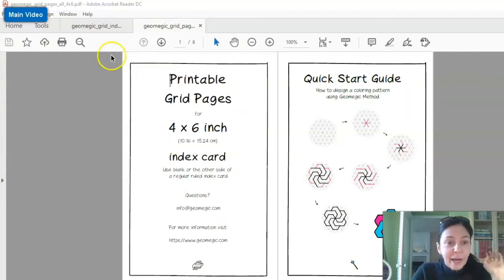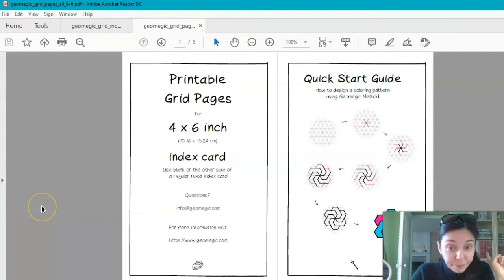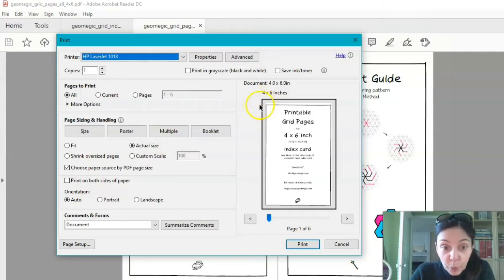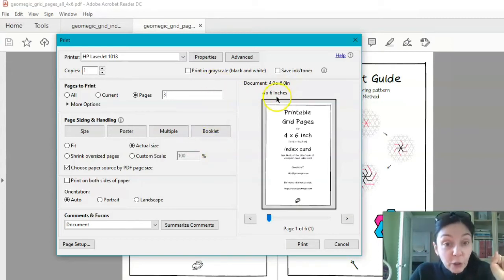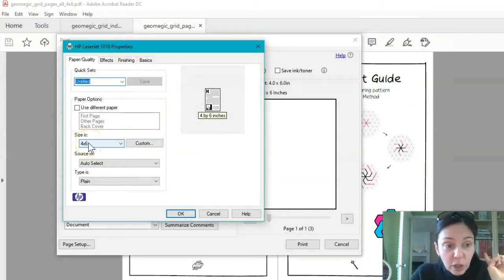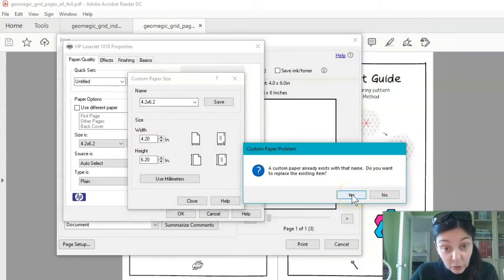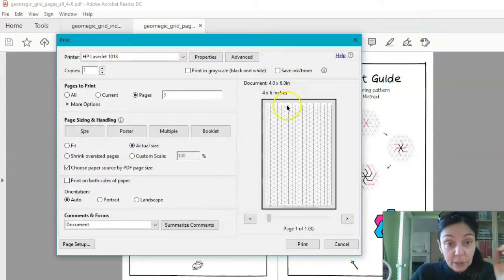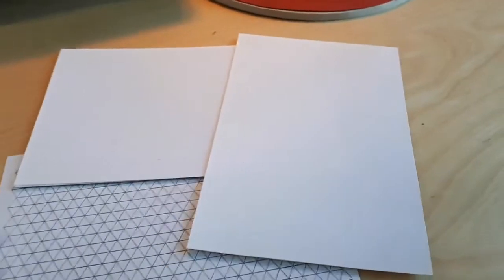How to print a 4x6 inch Index Card grid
In this video I show quick tips how to print a a 4x6 inch Index Card grid on a regular printer and how to create a custom size page in printer settings.
Geomegic is an easy and intuitive Geometric Pattern Design and Coloring method. To create a pattern download and print a custom grid page and follow the sample ideas and tutorials on Geomegic.com to create your unique geometric coloring pattern.